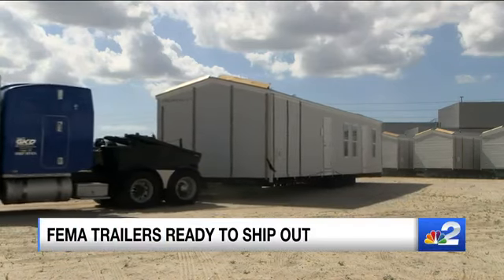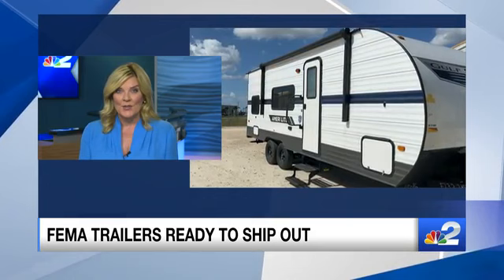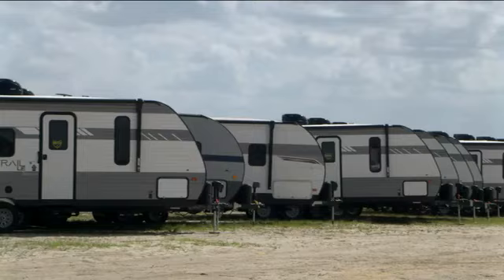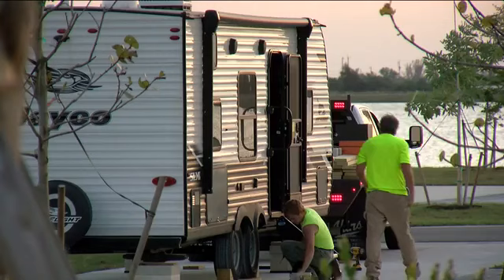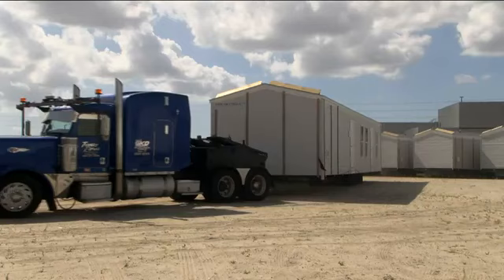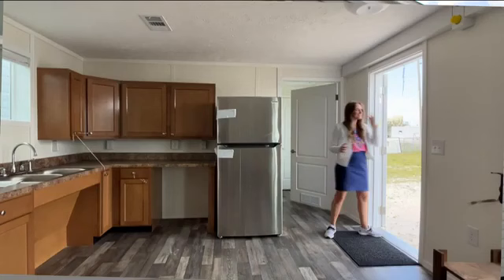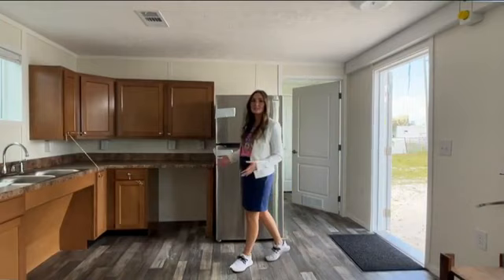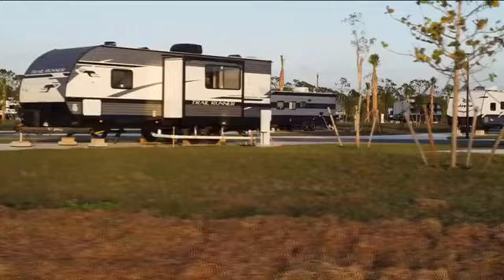Taking a look inside Punta Gorda FEMA trailers